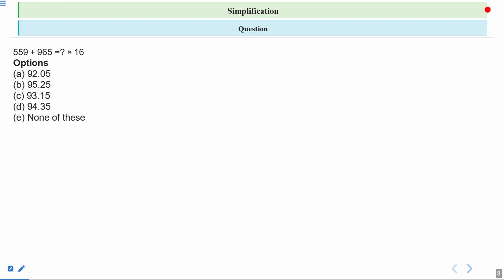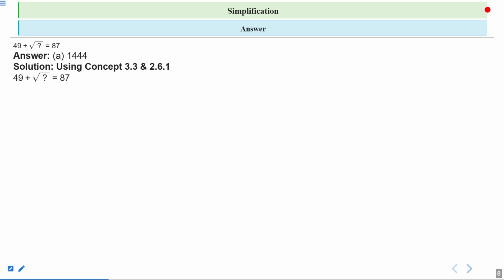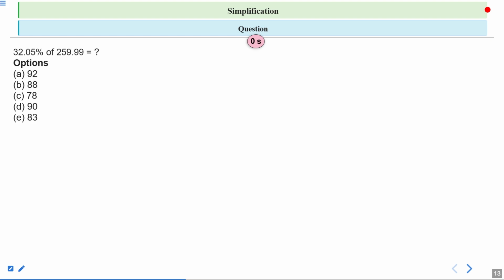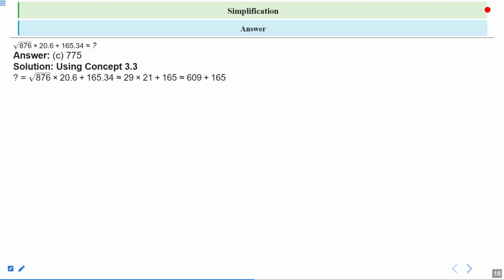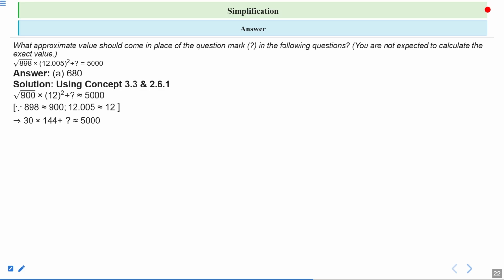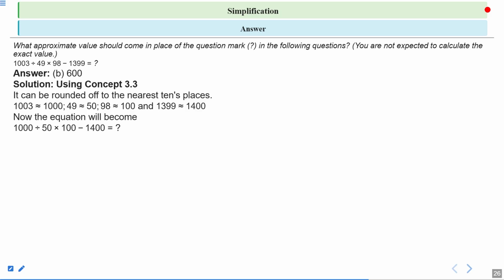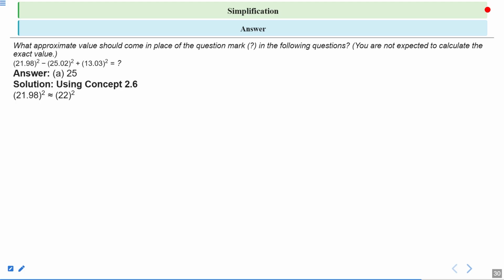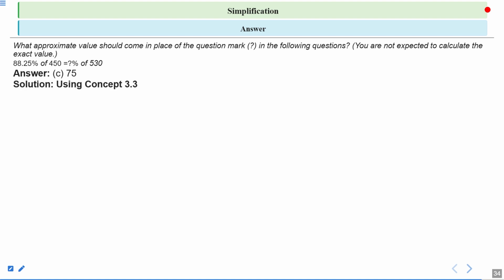Simplification & Approximation Part 3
Subject: Quantitative Aptitude
Programme Name: Simplification & Approximation
Course Name: Banking Exams

In this video, we have covered the Simplification exercise Part 3

📡 Key Features:
Syllabus-focused Content